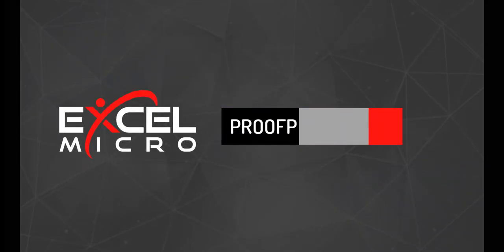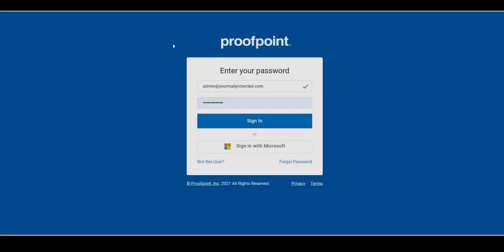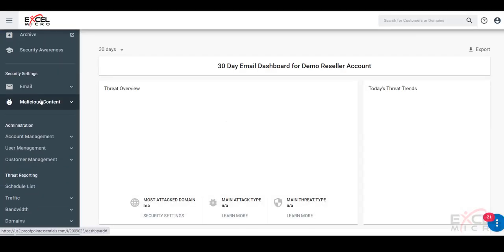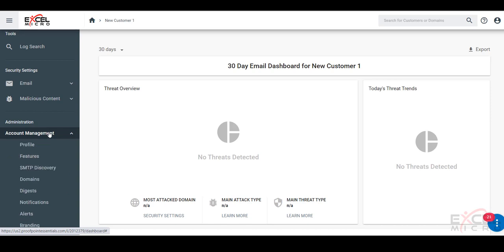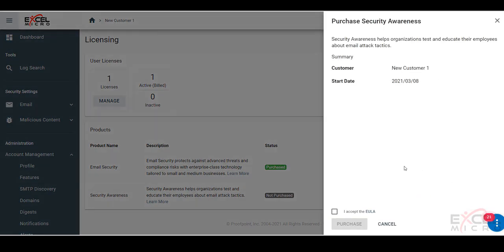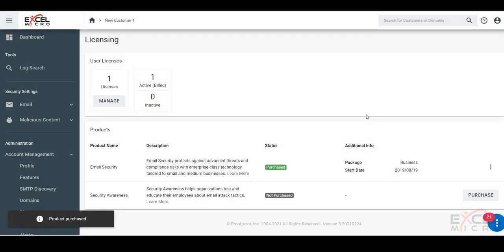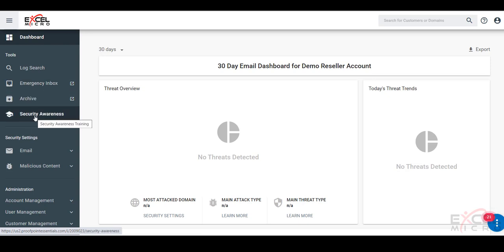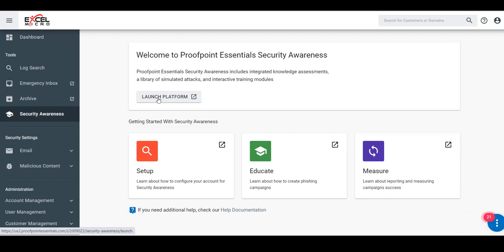Proofpoint Essentials Security Awareness - Provisioning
Learn how to easily add Proofpoint Essentials Security Awareness to a customer's account anytime.